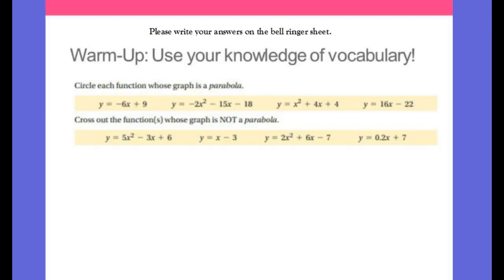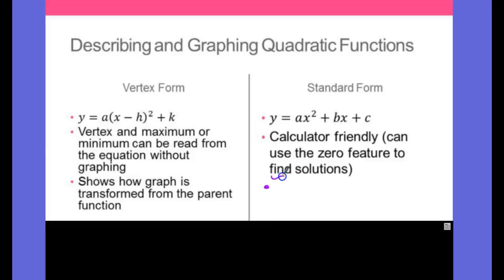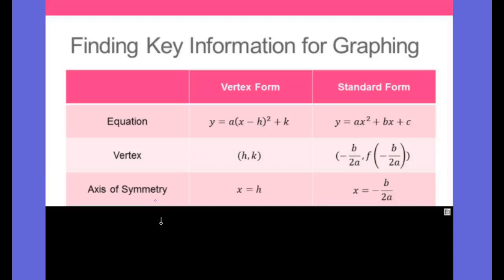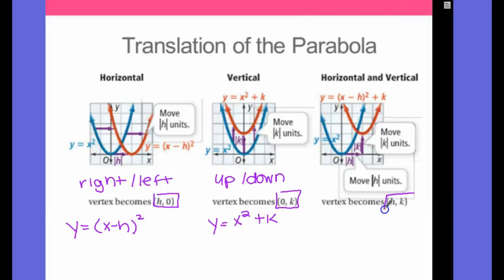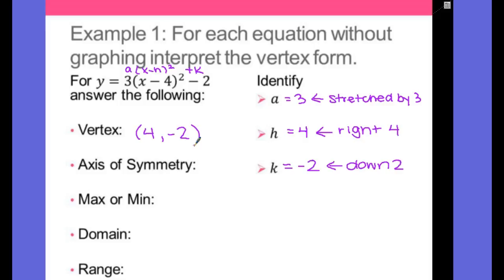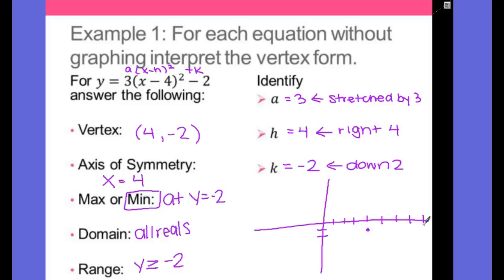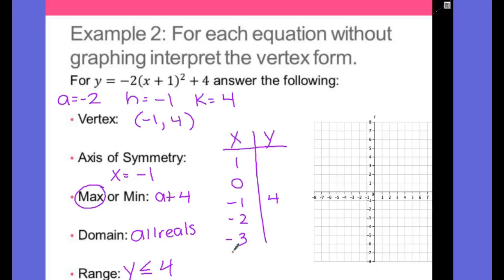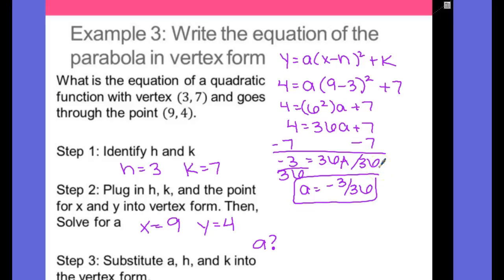5-1 Graphing Quadratics Day 2